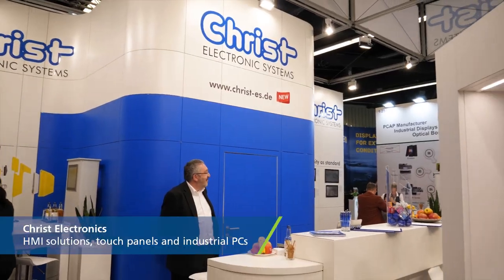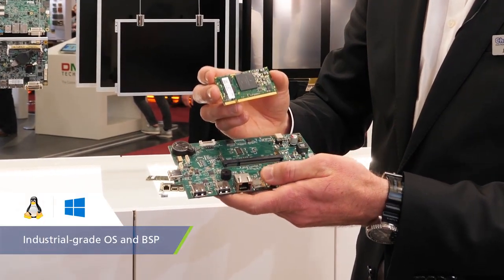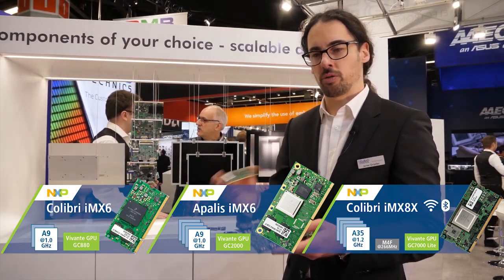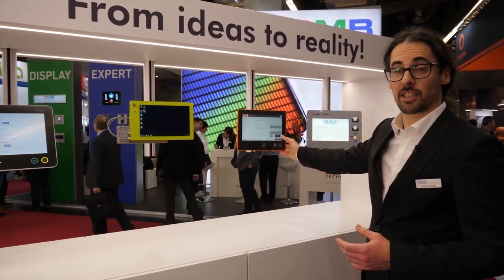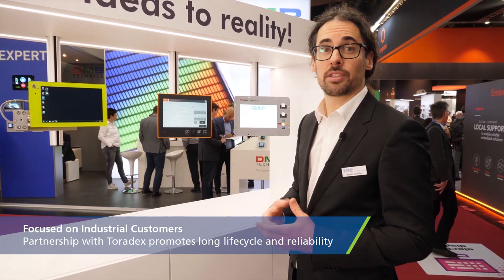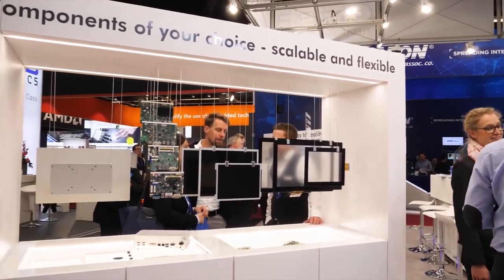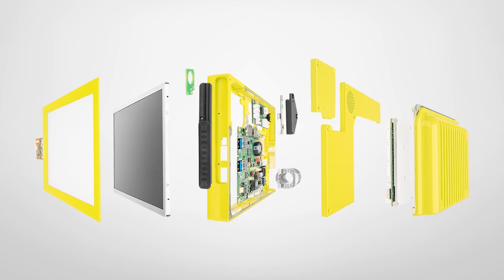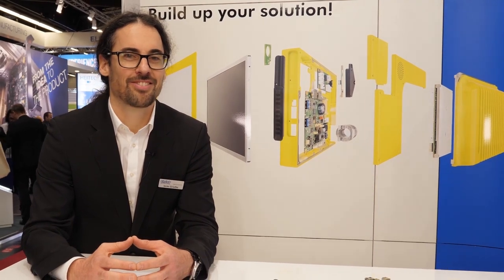Christ Electronic Systems' Industrial Carrier Boards and HMI Designs, featuring Toradex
Javier Grijalba, Team Leader - Embedded Systems, Christ Electronic Systems GmbH, talks about the company's 12-year partnership with Toradex, and how Toradex helps in building safe, reliable and long lifecycle HMIs for industrial systems. A key aspect highlighted by Javier is the reduced cost-of-ownership when using Toradex in your product, thereby making it possible for you to focus on the added value of your final product.

Toradex's NXP® based Apalis iMX6, Colibri iMX6, and the latest Colibri iMX8X System on Modules are being used in their industrial carrier boards.